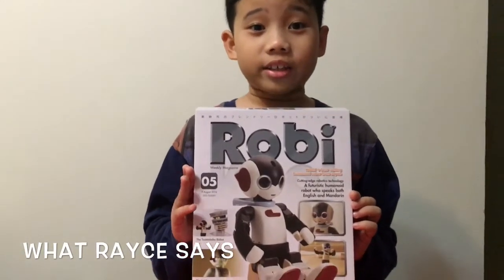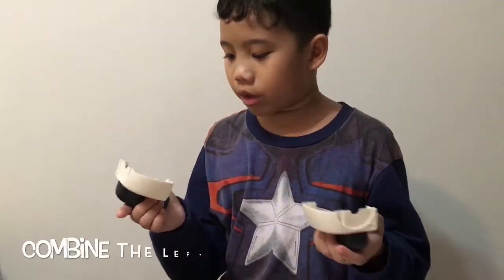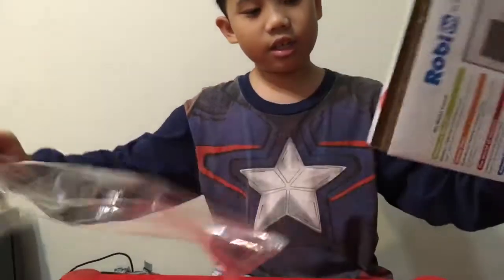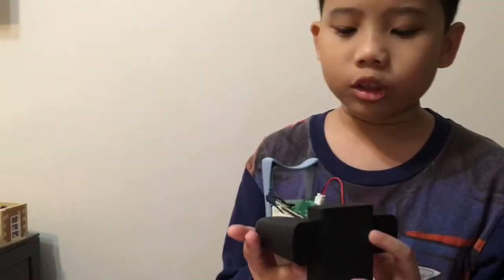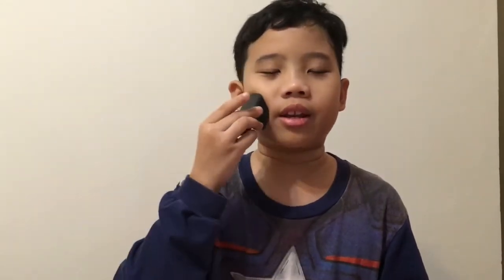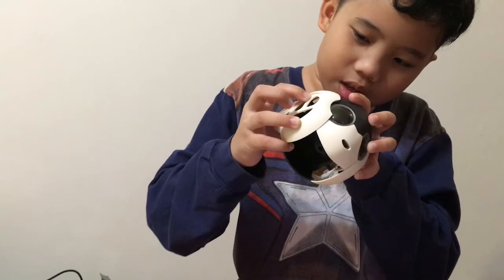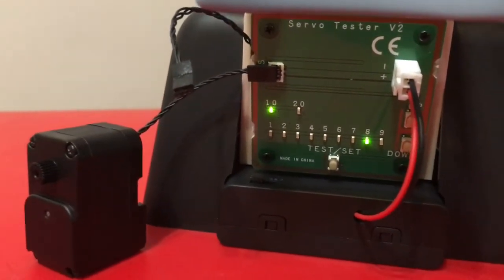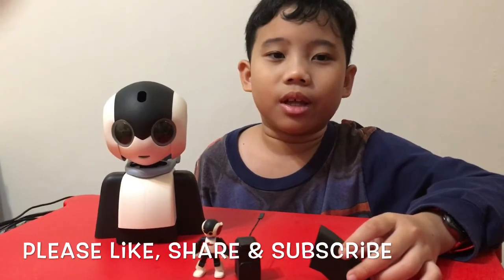Robi Robot building Issue 5 - 8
Hi, we are building Robi Robot Issues 5 to Issue 8.  We also programmed Robi's servo motors.